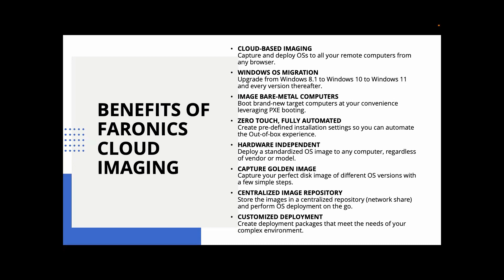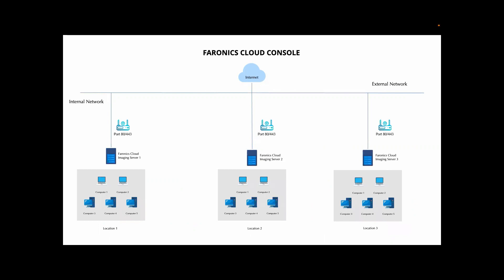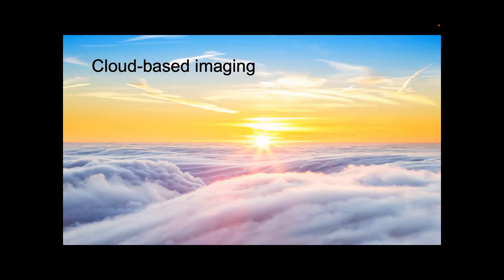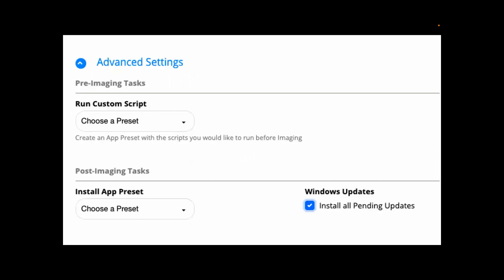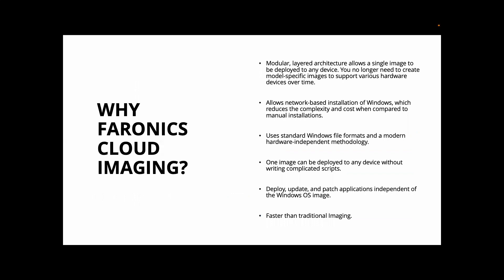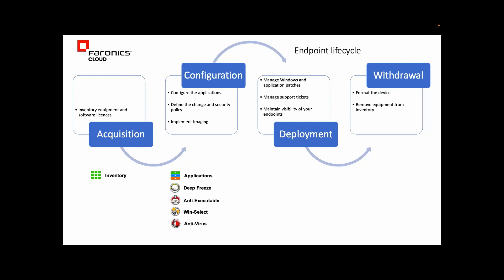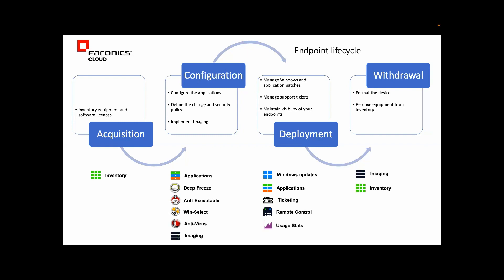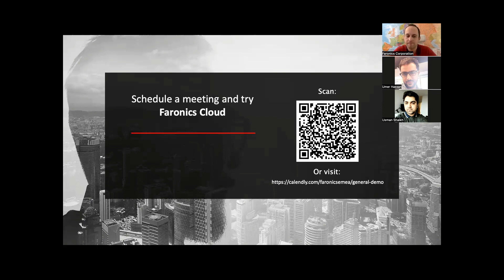Welcome to 2023: the year of easy imaging!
The days of one golden image are long gone. Nowadays you can customise your images in all kinds of useful ways, and you’ve got several straightforward options for deployment.